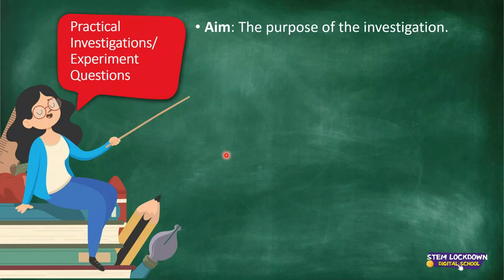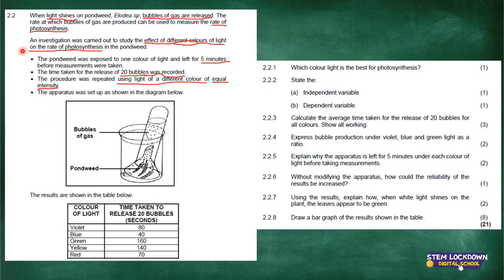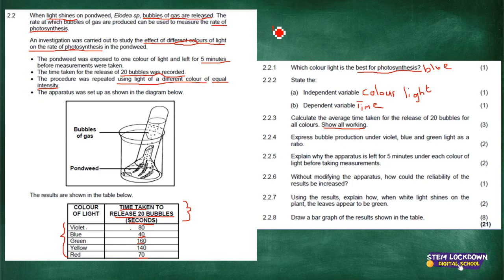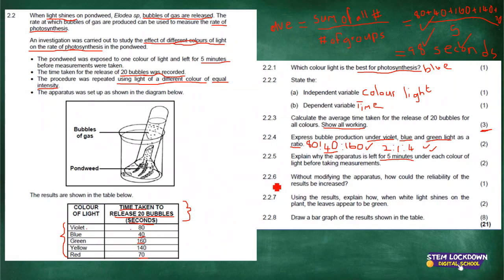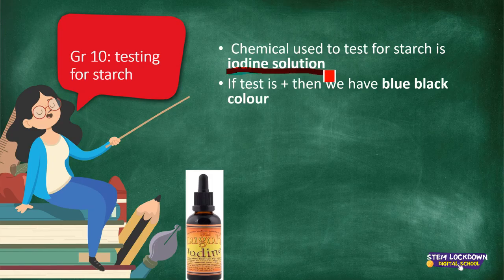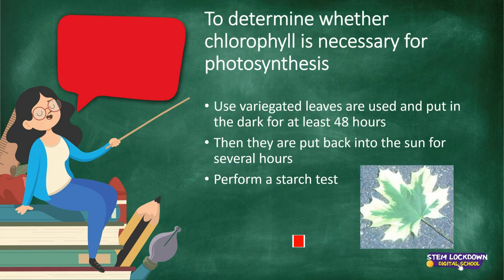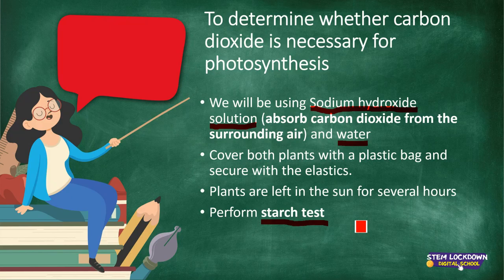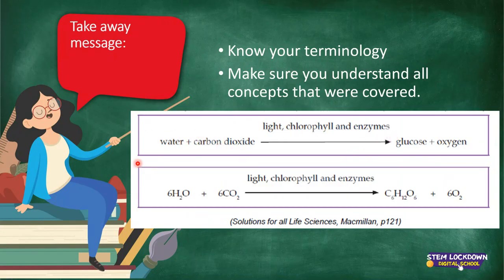Grade 11 Life Science | Practical Investigations